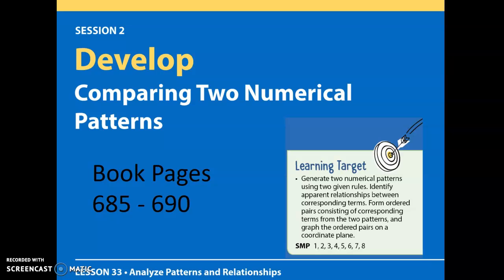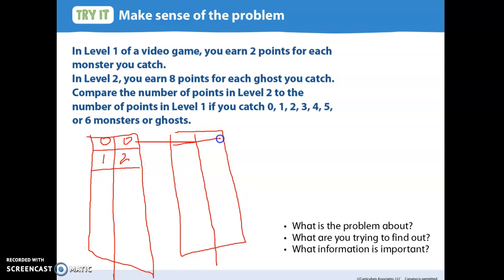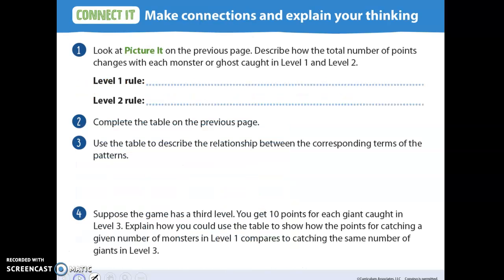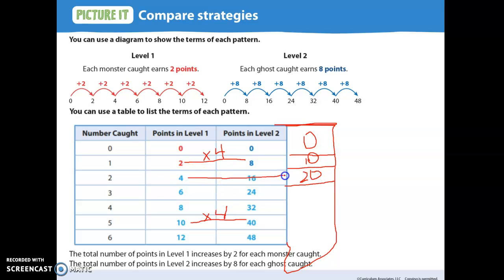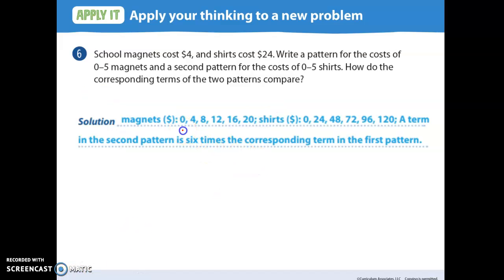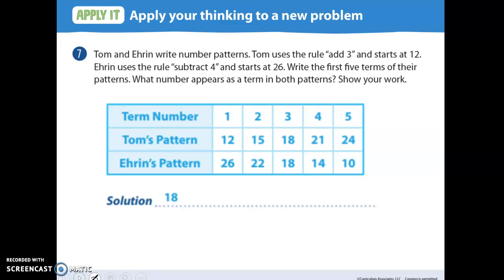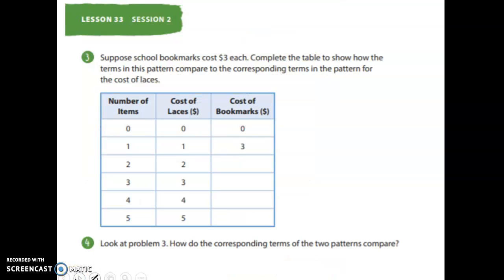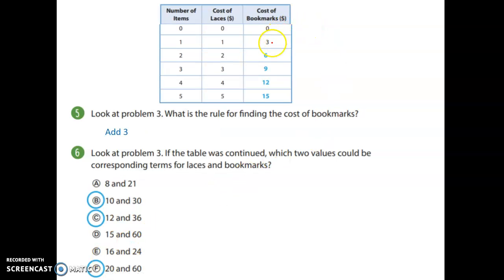week 2 Analyzing patterns